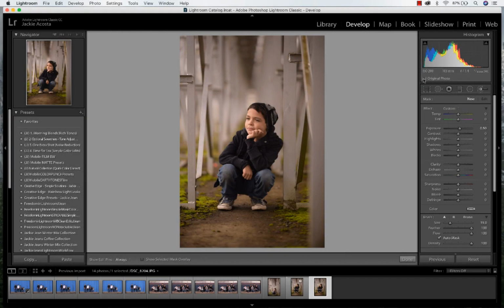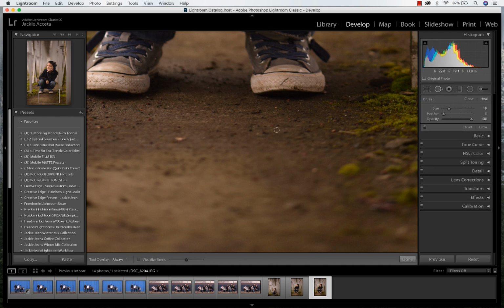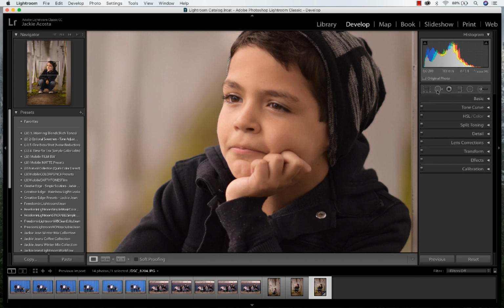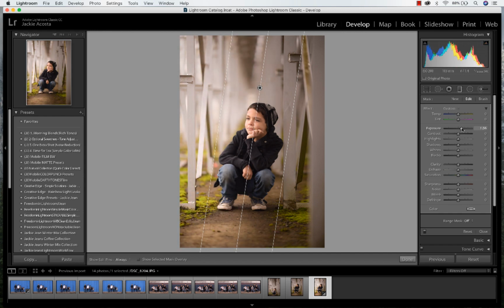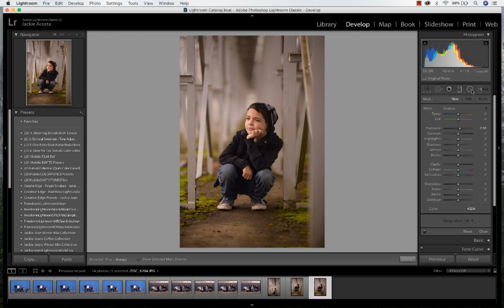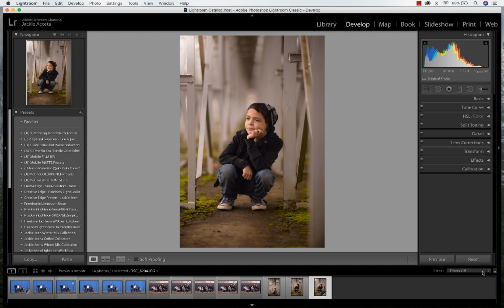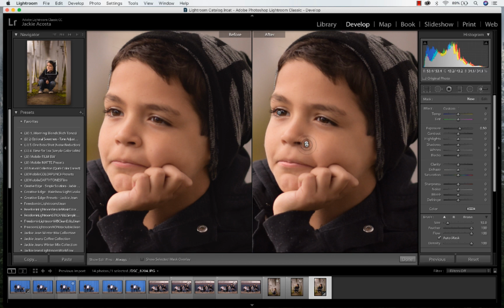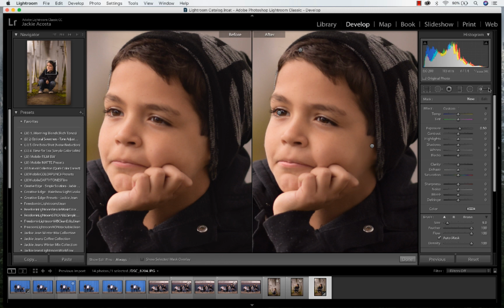How to Use the Radial and Gradient Filters in Lightroom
How to use the Radial and Gradient Filters in Lightroom — powerful tools that give you precise control over light and tone in your photos.